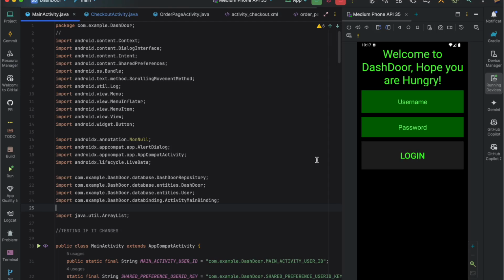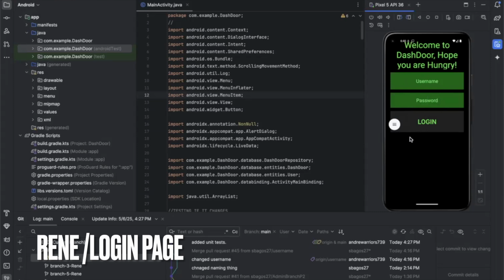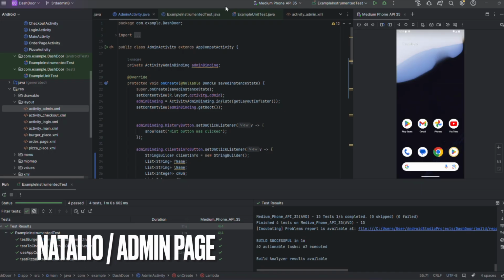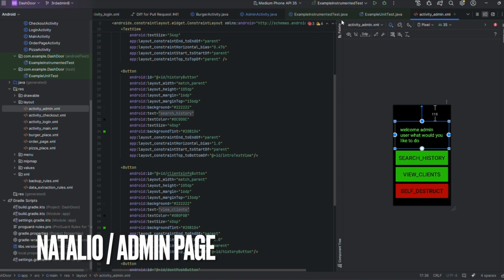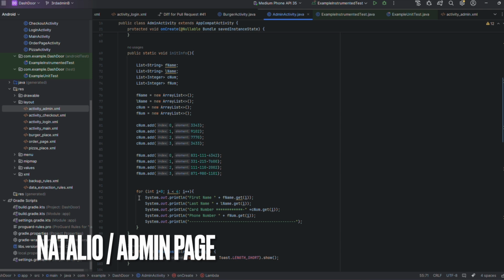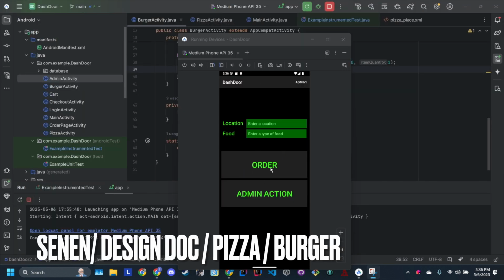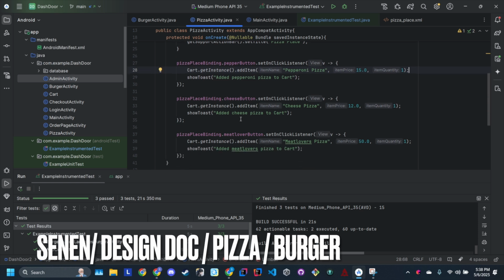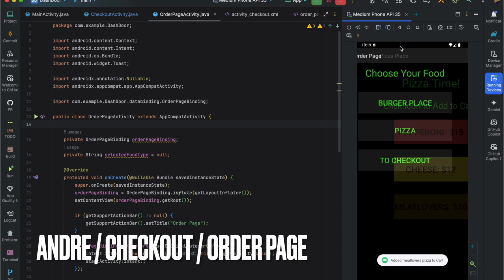DashDoorVideoProject2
Final Project for CST 338 Spring 2025 with Dr. C.
DashDoor Android Application.
Andre G, Senen B, Rene V, Natalio M.

0:00 Intro
0:51 Rene / Login Page
2:41 Natalio / Admin Page
6:21 Senen / Design Doc / Pizza / Burger
8:21 Andre / Checkout / Order Page